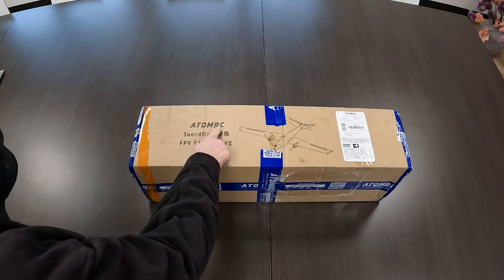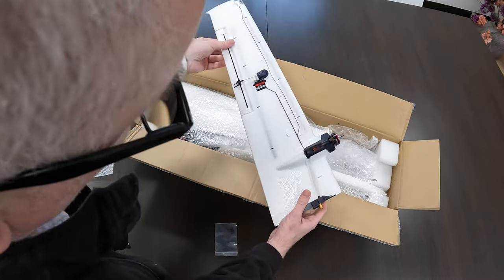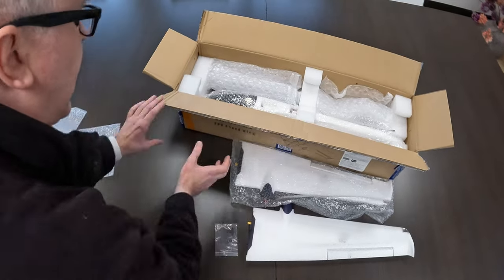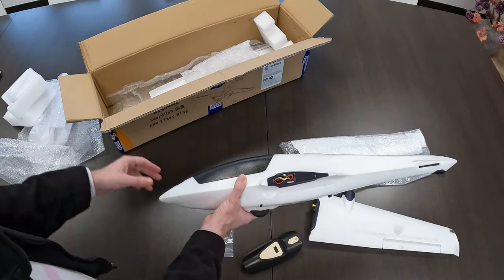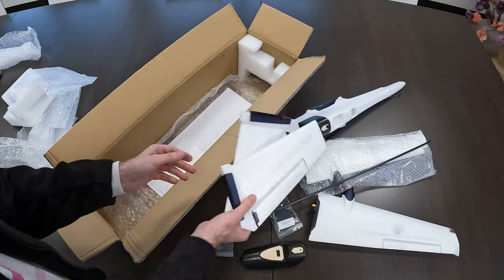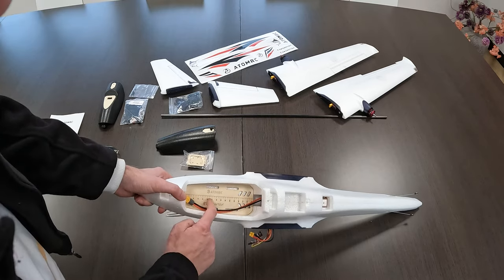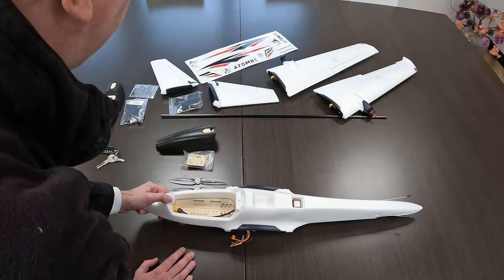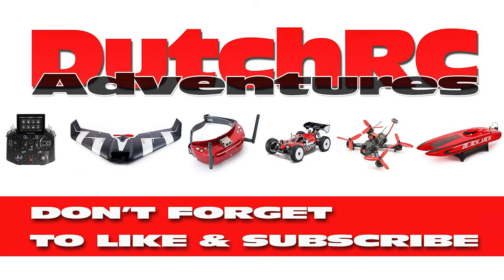Sexy Twin-Powered FPV plane! The AtomRC Swordfish - Unboxing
Close up look of what you get with this plane :)

Tools:
+ several Dremel's